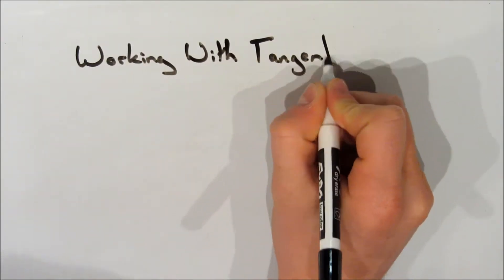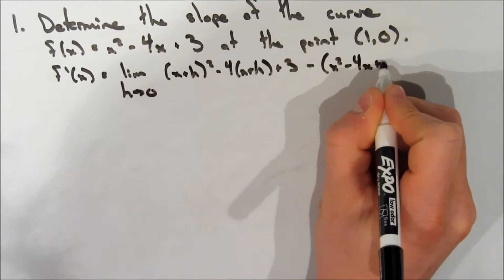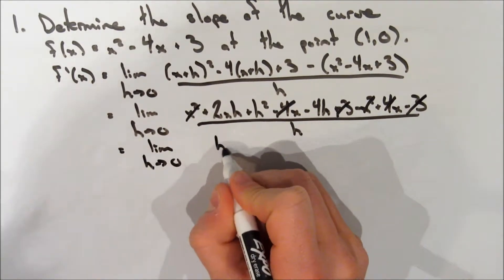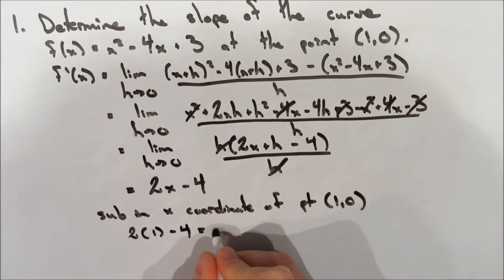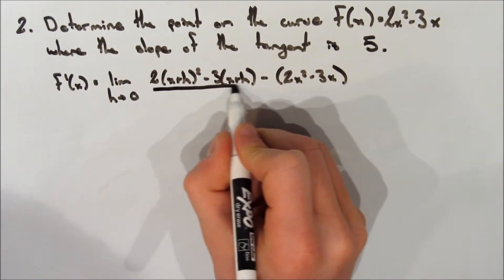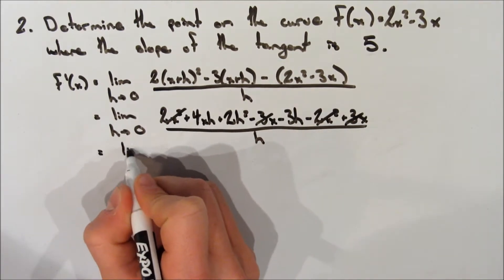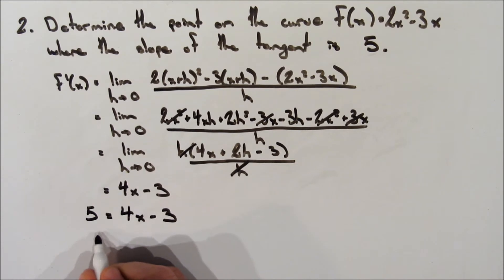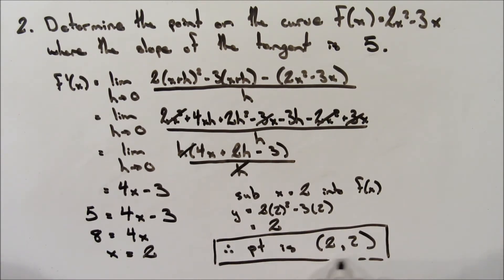Tangent Questions/Examples Using the Definition of a Derivative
In this video I go over a couple of examples involving tangents and solve them using the formal definition of a derivative.